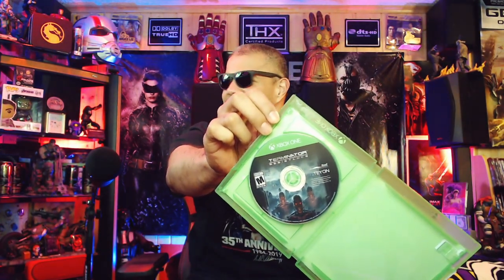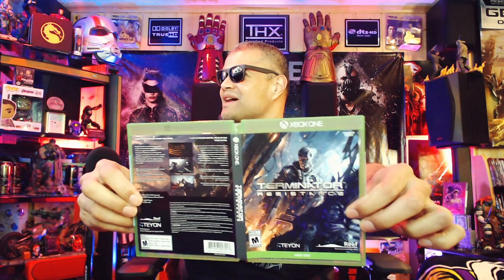Terminator Resistance : The Video Game : Unwrapping!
A new Terminator Game!  Sign me up!